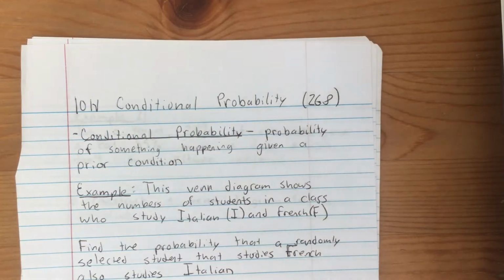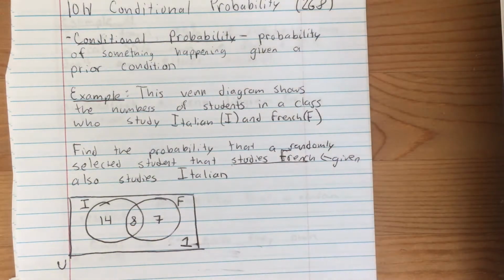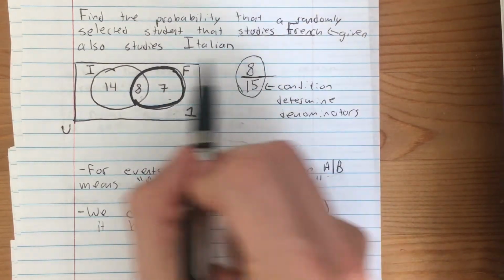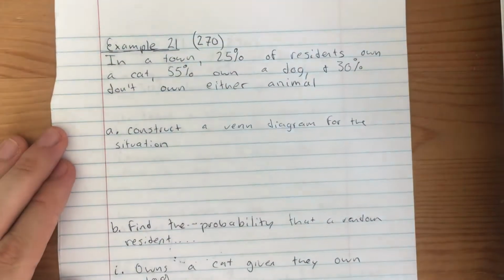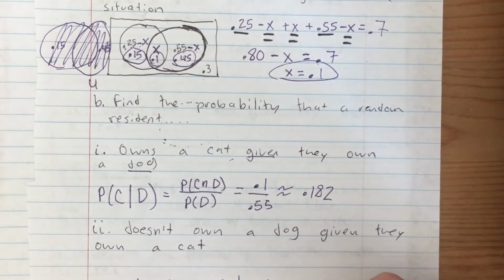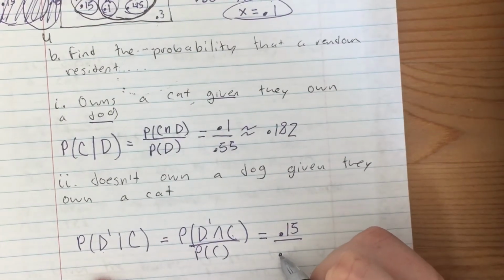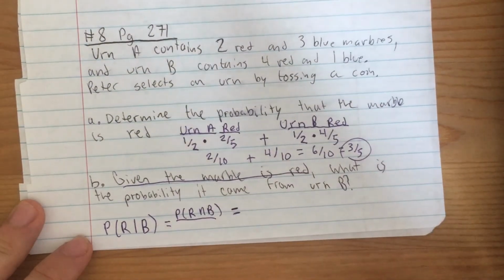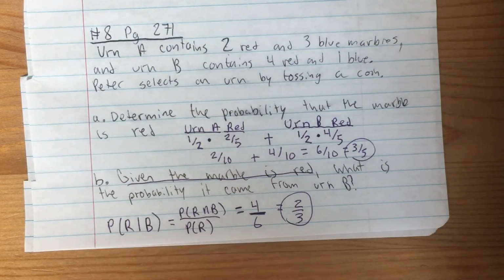IB SL 2 10H Notes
Notes on Conditional Probability